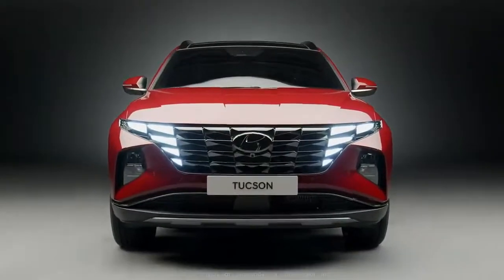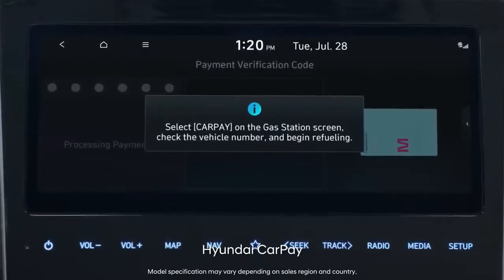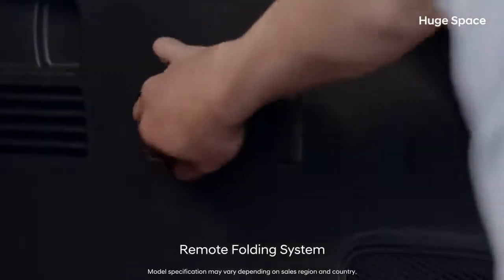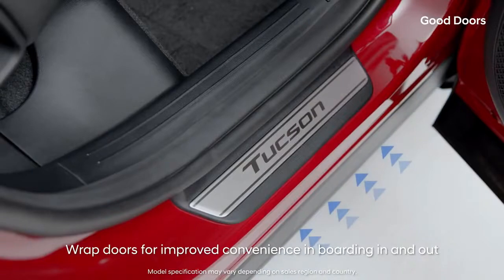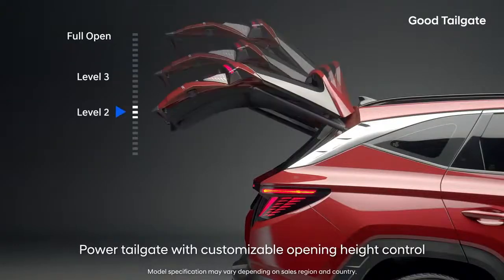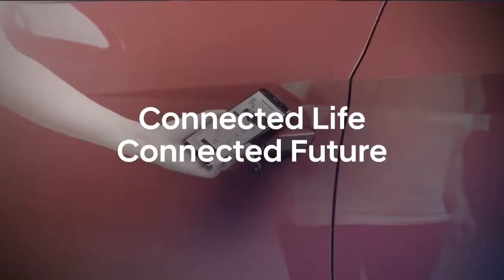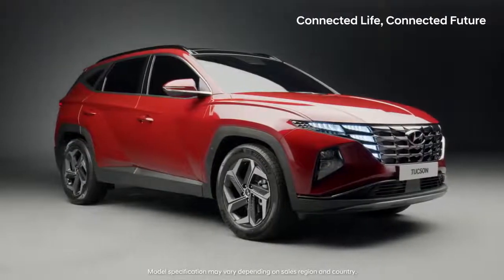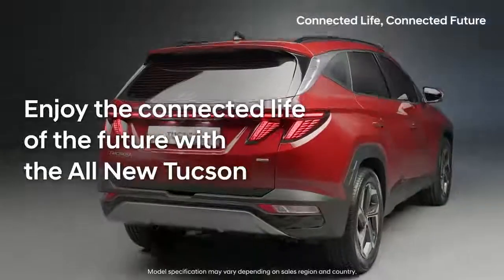The all new 2021 Hyundai Tucson - Modern Interior & Features! - car review 👌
Hey Guys, This is 2021 Hyundai Tucson. New 2021 Hyundai Tucson. The new Hyundai Tucson will go on sale in early 2021, but you'll have to wait until later that year to get your hands on the plug-in hybrid model and sportier-looking N Line versions.

The 2022 Tucson will be offered with new powertrain options and will also be available in an N-Line variant, although Hyundai wouldn't divulge any details on that quite yet. The Tucson will make its North American debut on November 9 and will go on sale here toward the middle of 2021.

We expect the price of the 2022 Hyundai Tucson to start around $25,000 and top out closer to $40,000, depending on powertrain. This price would be competitive with those of the Toyota RAV4 and RAV4 Prime, Honda CR-V and CR-V Hybrid, and Nissan Rogue.

see you later with another amazing video ! 🚗🚘